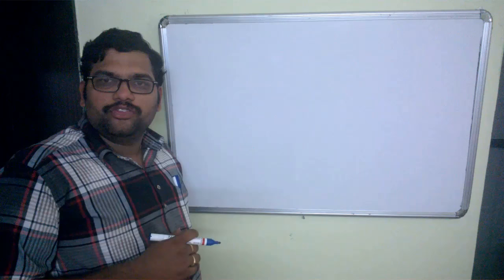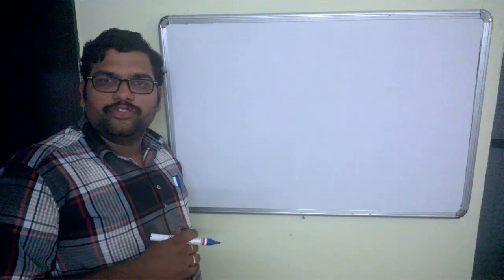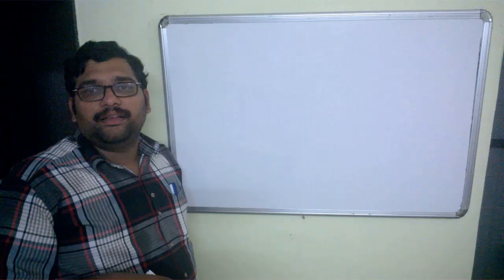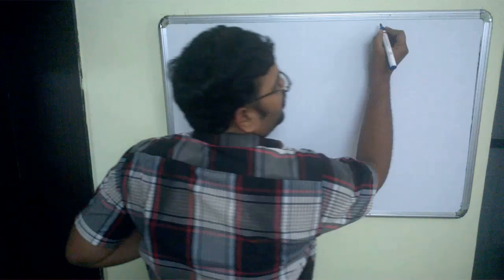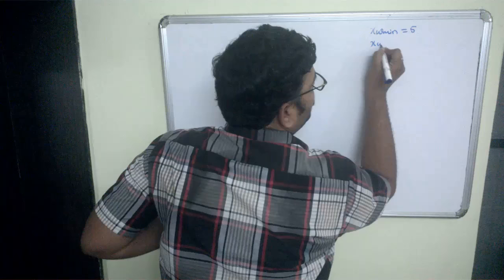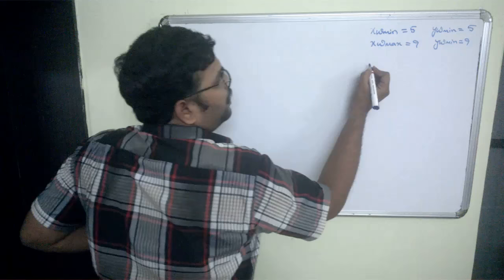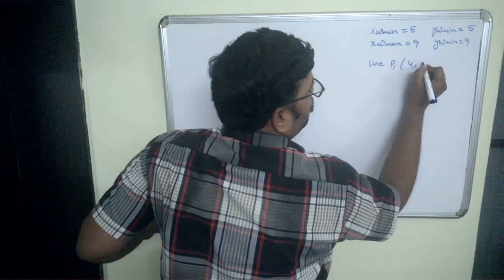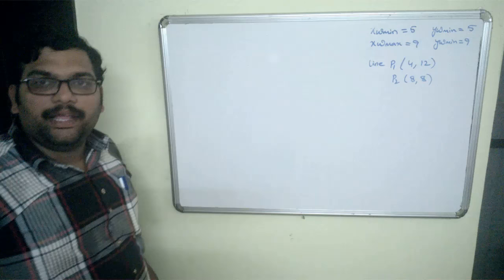LIANG BARSKY LINE CLIPPING ALGORITHM IN COMPUTER GRAPHICS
This algorithm is mainly used to clip the line which lies outside the clipping window.